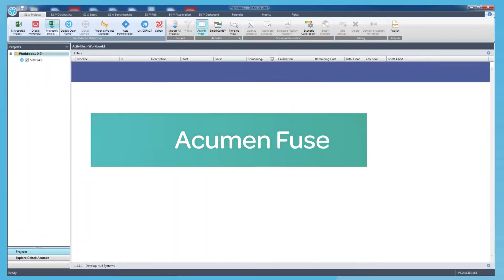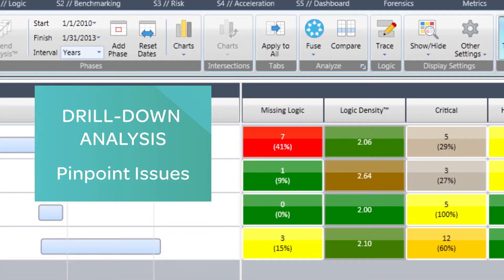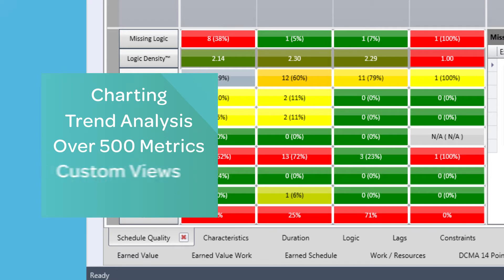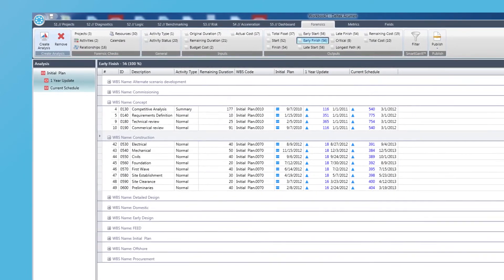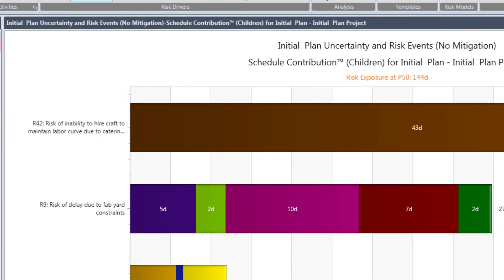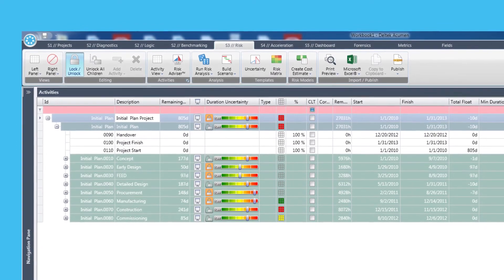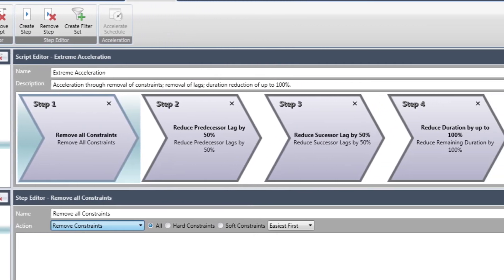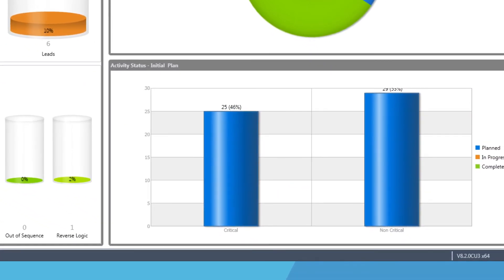Deltek Acumen: Project Schedule Analysis & Risk Management Solution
📅 Build a great project schedule, identify and manage risks, and accelerate completion dates to meet critical deliveries.

Deltek Acumen is comprised of a suite of products that help you feel confident in your ability to deliver. Acumen Fuse takes project analysis beyond a simple checklist and resolves project shortcomings in minutes. Acumen Risk eliminates the statistical and logical challenges of your typical risk models. Acumen 360 supports completing your projects faster to meet customer and contractual driven requirements by evaluating schedule scenarios utilizing an interactive acceleration engine.

With Deltek Acumen, you will
✔️ Improve schedule quality and deliver the most accurate cost estimates possible
✔️ Reduce project risk by uncovering potential issues BEFORE they impact your project
✔️ Accelerate project schedules by identifying "acceleration opportunities."

⏰ Time Stamps:
0:00 - Introduction to Deltek Acumen
0:19 - Acumen Fuse Overview
0:45 - Drill-Down Analysis with Acumen Fuse
1:36 - Acumen's Forensic Features
2:00 - Acumen Risk Overview
2:45 - Acumen 360 Overview
3:19 - Acumen's Dashboard Brings All Organization Data into One Dashboard
3:37 - How Deltek Acumen Helps You Deliver Successful Projects

💻 About Deltek: Project-based businesses transform the world we live in. Deltek innovates and delivers software and solutions that power them to achieve their purpose. Our industry-specific software and information solutions maximize our customers' performance at every stage of the project lifecycle by enabling superior levels of project intelligence, management and collaboration.
Deltek is the recognized global standard for project-based businesses, helping more than 30,000 organizations of all sizes deliver on their mission.